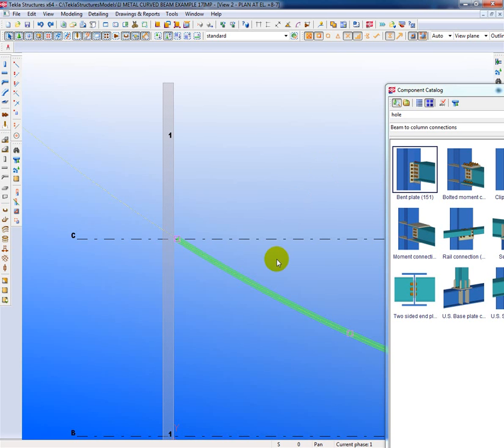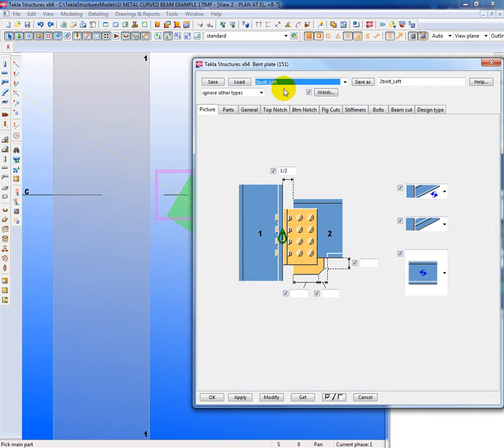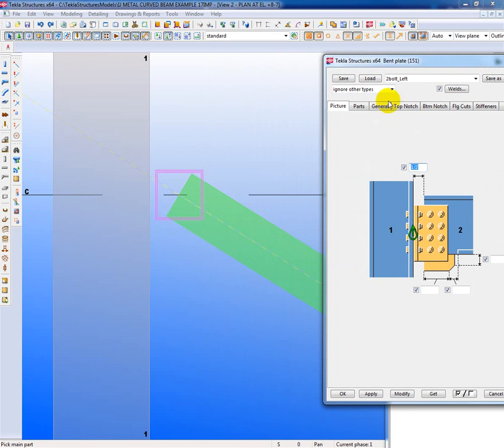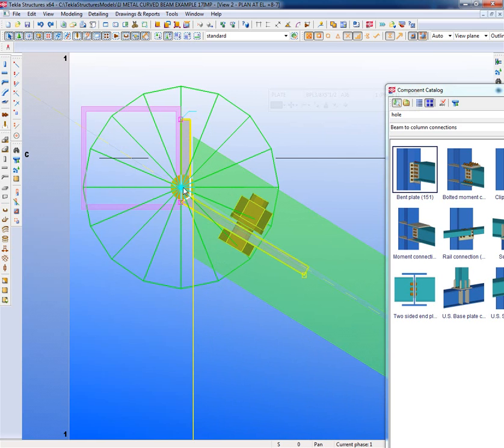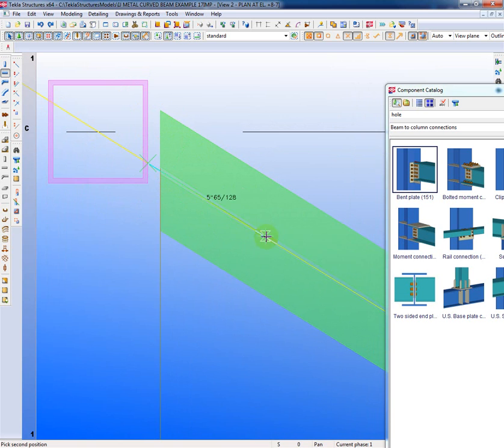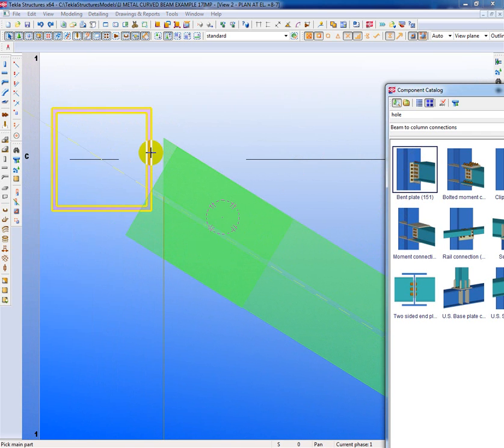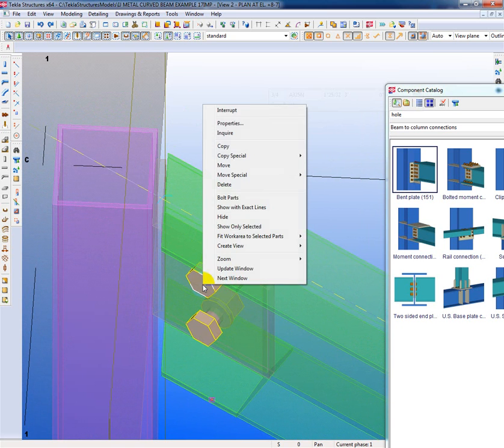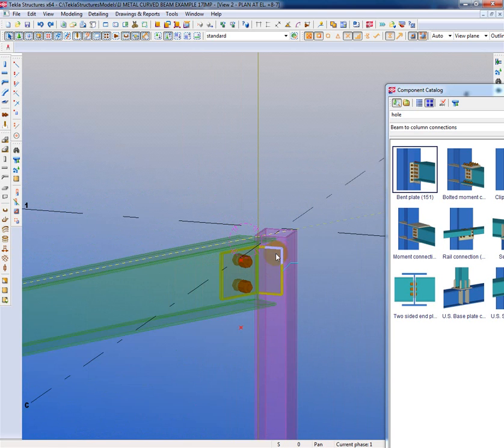TEKLA - BOLTING A CURVED MEMBER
How to bolt a curved member to a column.